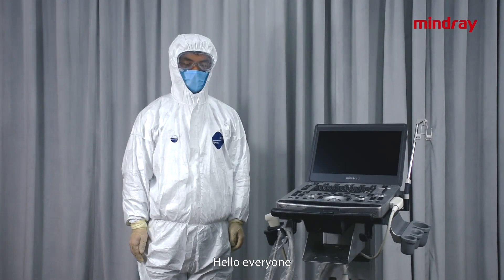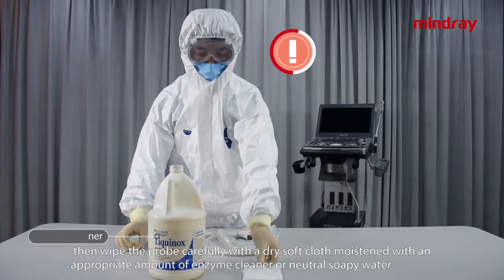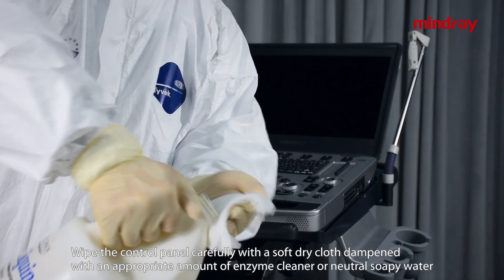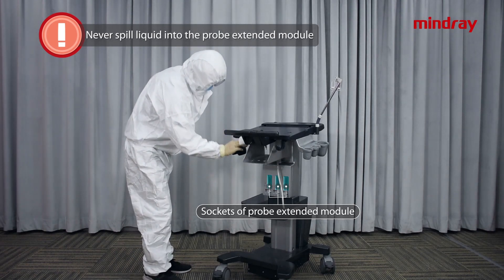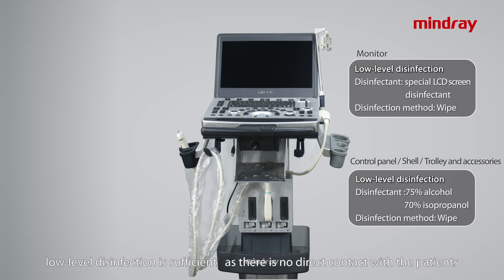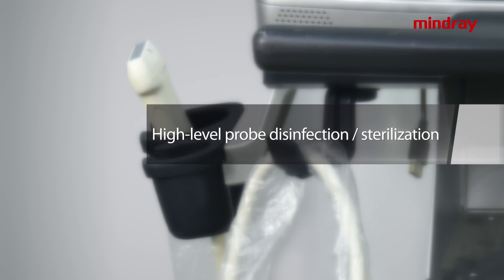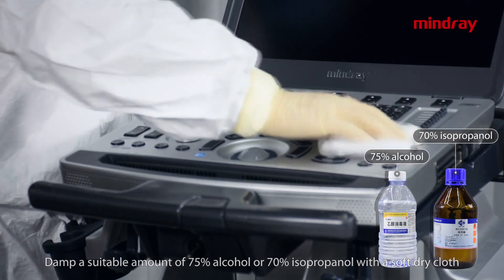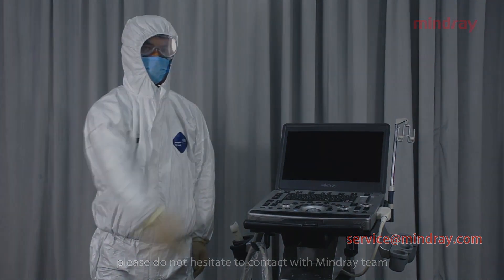Guía de limpieza y desinfección para Ecógrafos Mindray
COVID-19: Recomendaciones de limpieza y desinfección de equipos de ultrasonido portátiles Mindray.